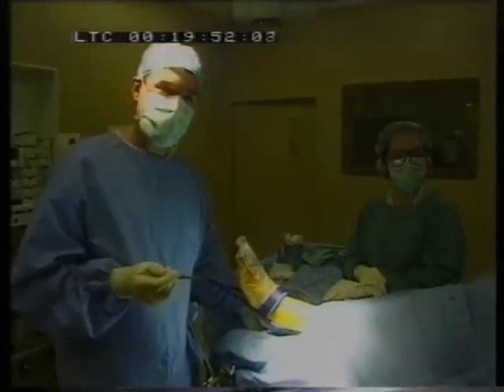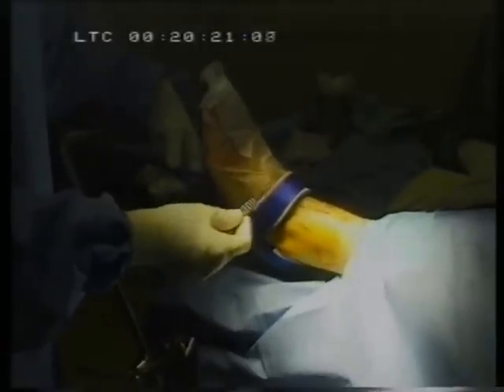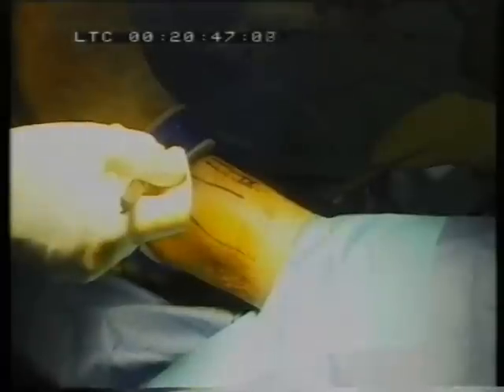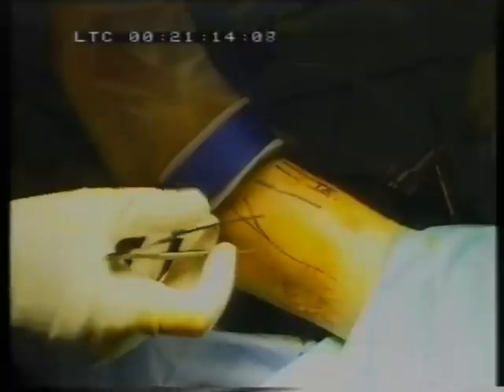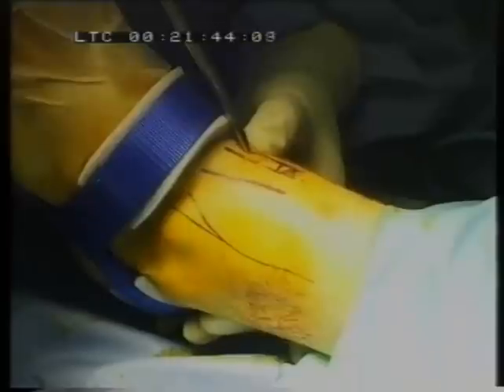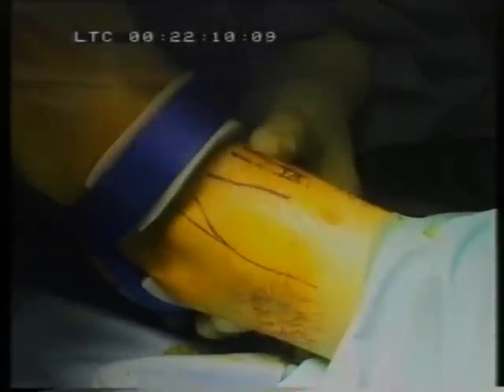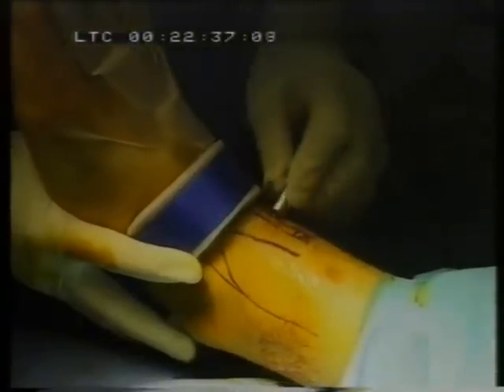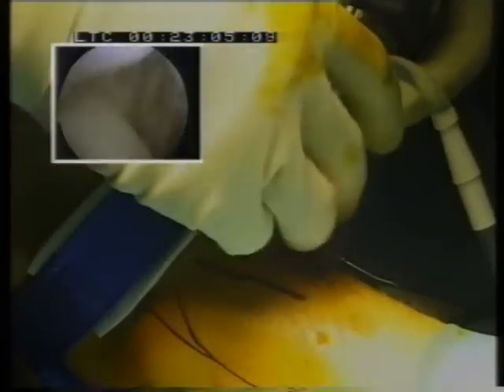Ankle Arthroscopy Set Up by Dr Gordon Slater.wmv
This video is for the purpose of providing information to patients in regards to ankle arthroscopy.  It outlines the set up for an ankle arthroscopy, including portal placement (two portals) and also outlines the neurological, vascular and muscular structures of the ankle.